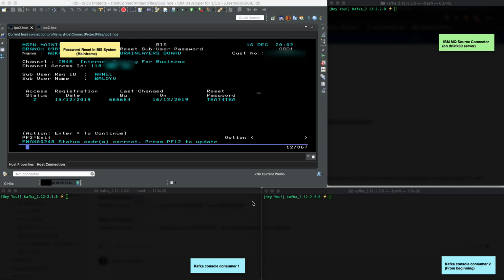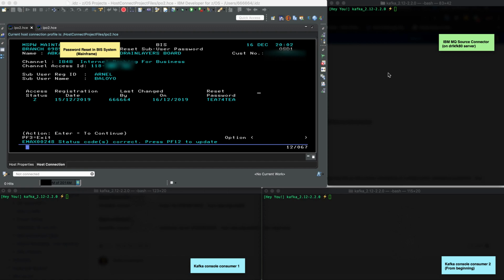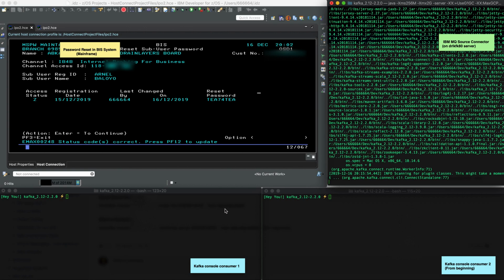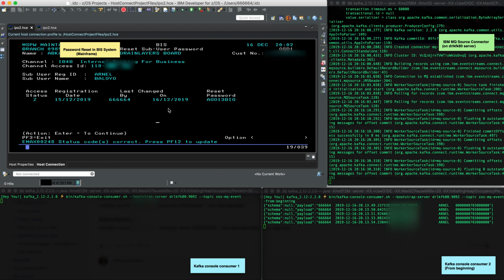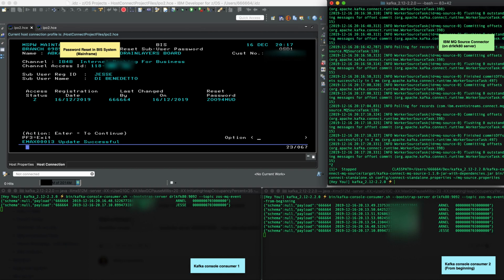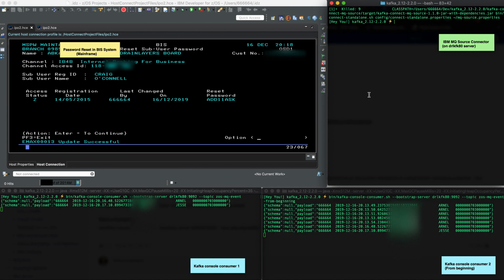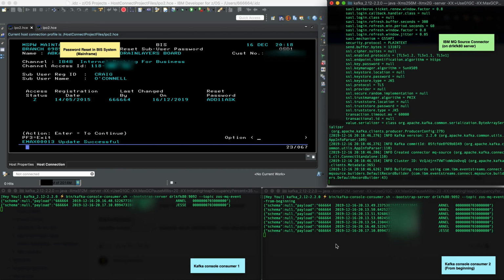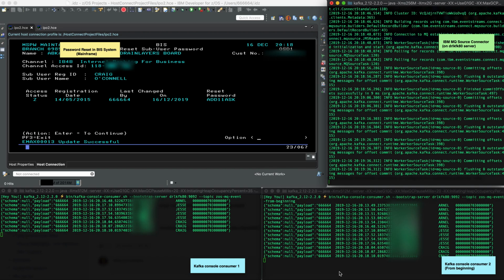z/OS to Kafka Demo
A demo on copying data from z/OS mainframe into Apache Kafka.